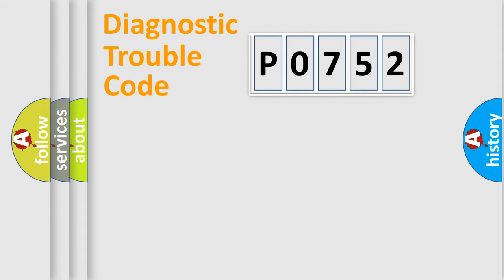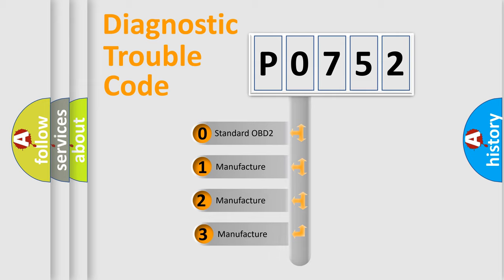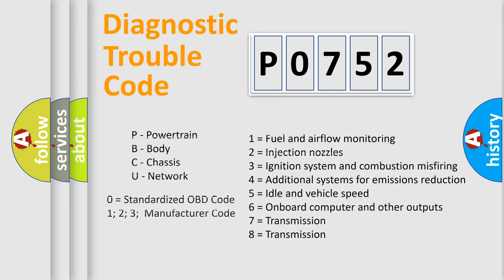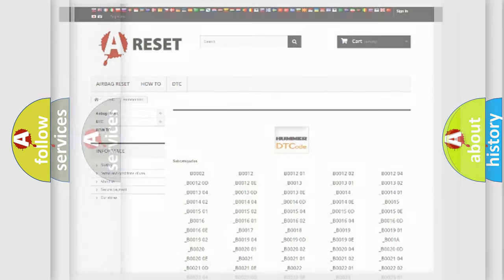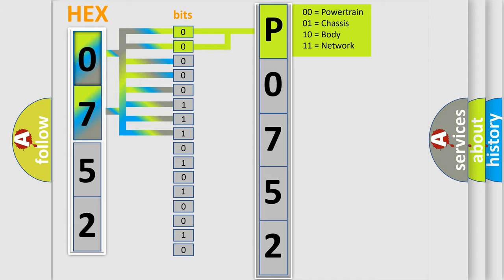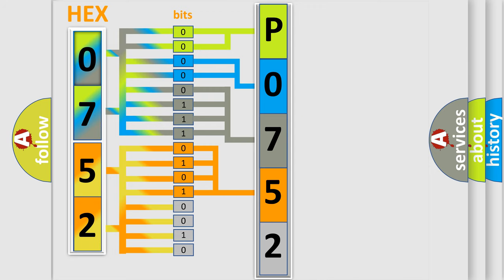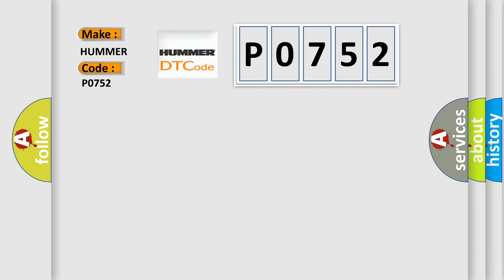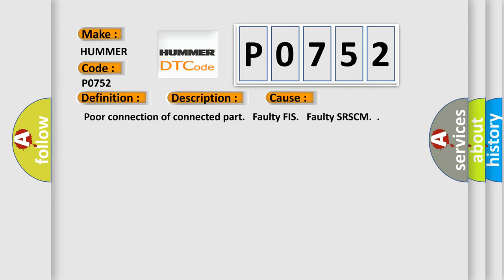DTC Hummer P0752 Short Explanation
Contents:
0:21 Basic DTC analysis according to OBD2 protocol standard.
1:48 Insight into programming
2:58 A diagnostically understandable description of the Diagnostic Trouble Code
3:05 Basic error definition

Make:
HUMMER
Code:
P0752
Definition:
PFIS To SRSCM Communication Error
Description: